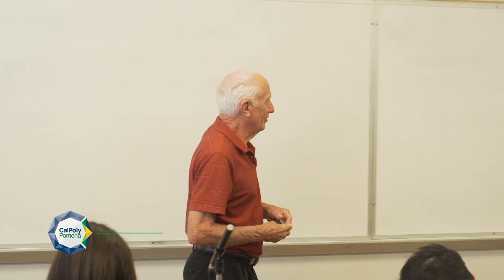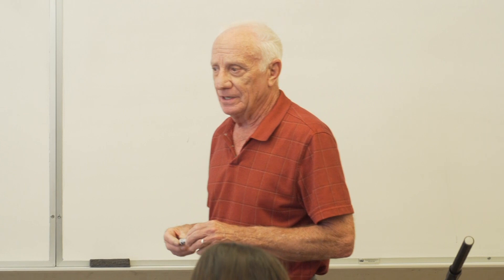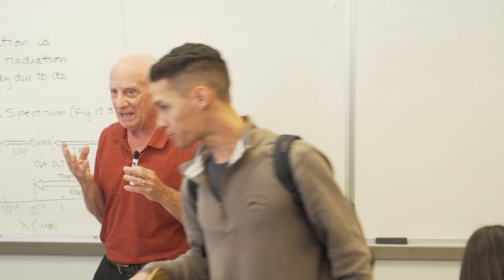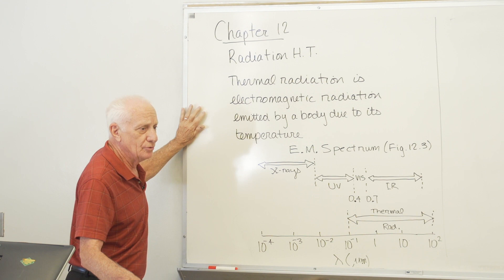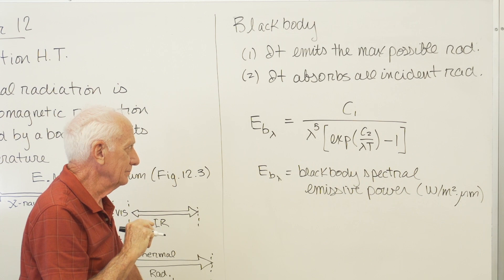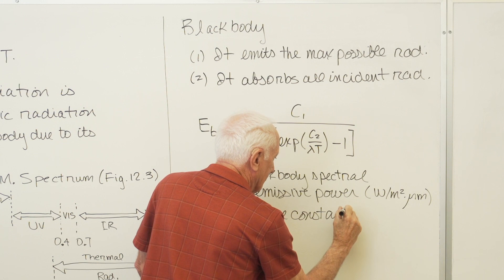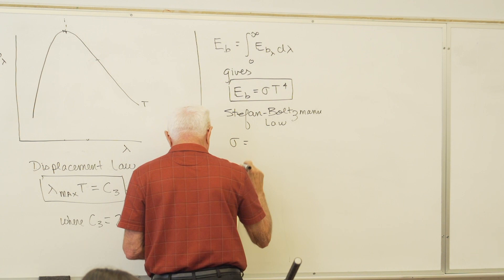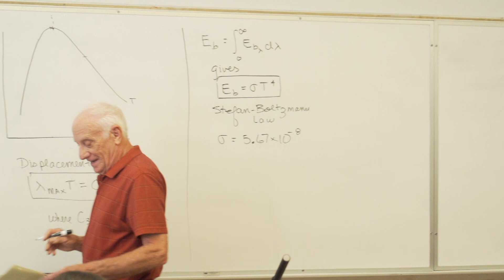Heat Transfer (15): Introduction to radiation heat transfer, blackbodies, blackbody examples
Timestamps will be added at a later date.

Note: This Heat Transfer lecture series (recorded in Spring 2020) will eventually replace the earlier Heat Transfer series (recorded in Fall 2015) in a couple years. The old lecture series had some errors and was lower quality.

This lecture series was recorded live at Cal Poly Pomona during Spring 2020. The textbook is "Introduction to Heat Transfer" by Bergman et al.